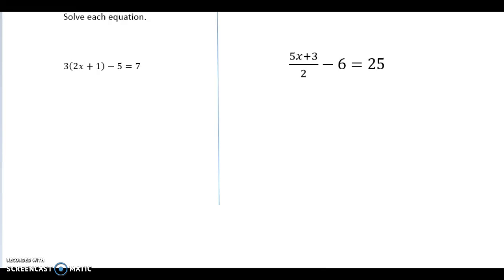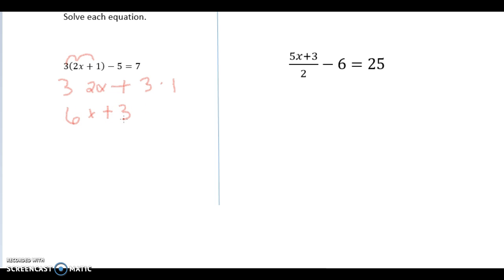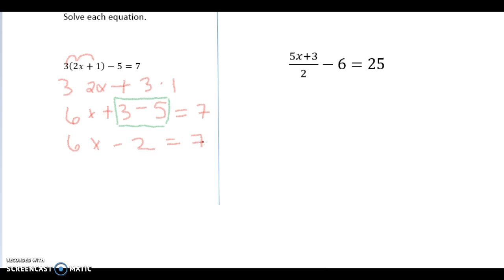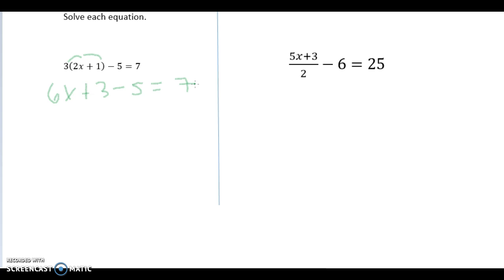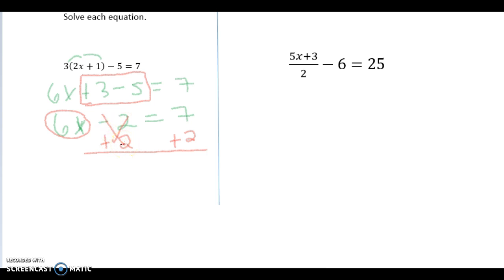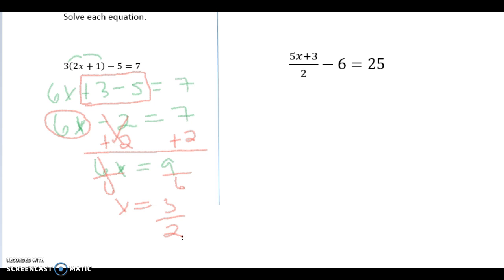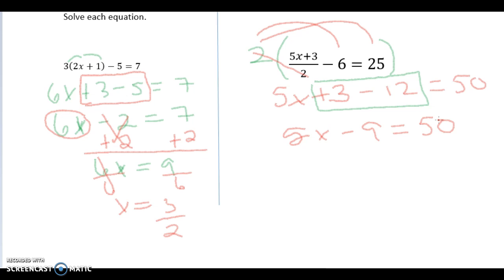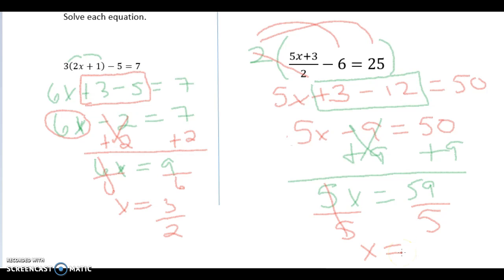Solving Linear Equation w/one variable